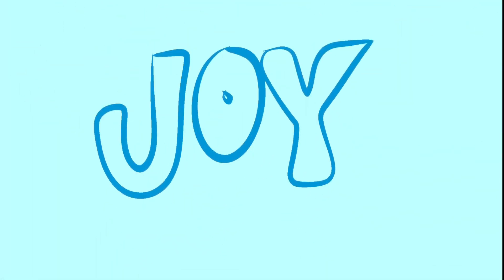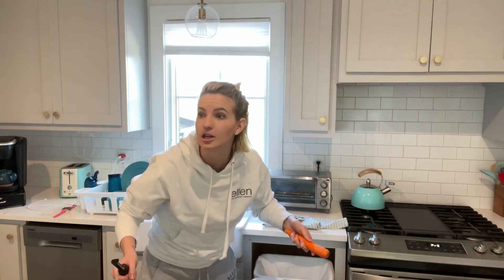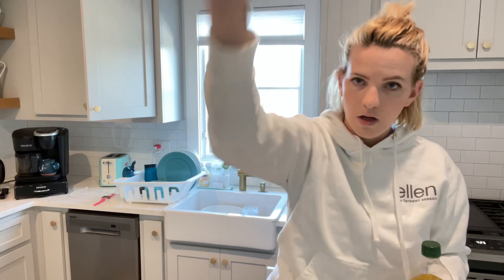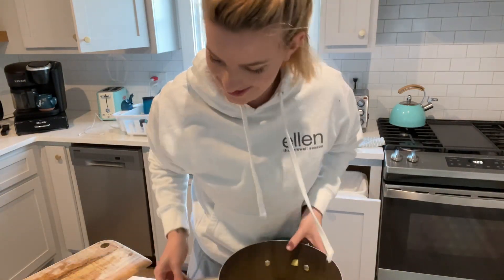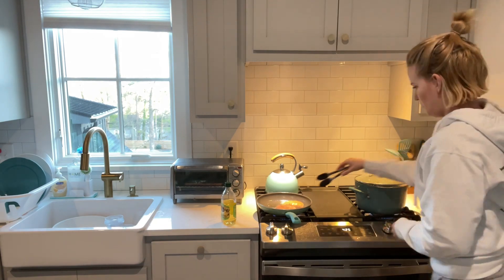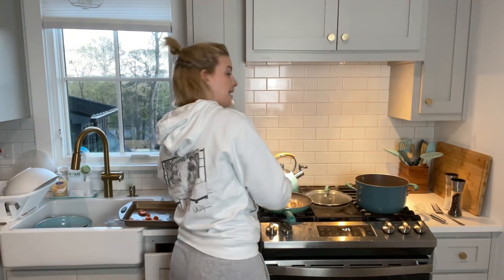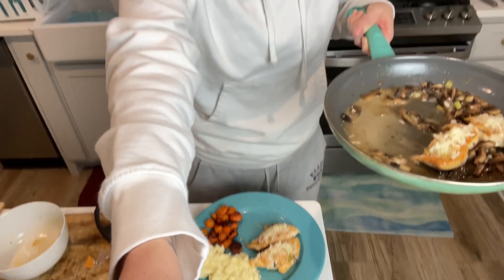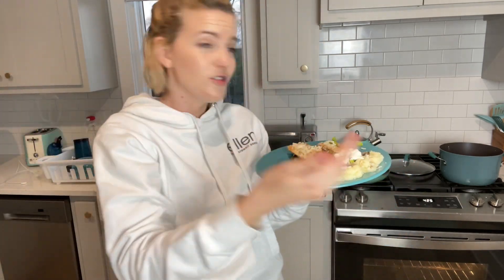J.J. Attempts Cooking a Hello Fresh Meal!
Not an ad, but but Hello Fresh if you wanna sponsor me and my kitchen failures and attempts, I’m all about it.